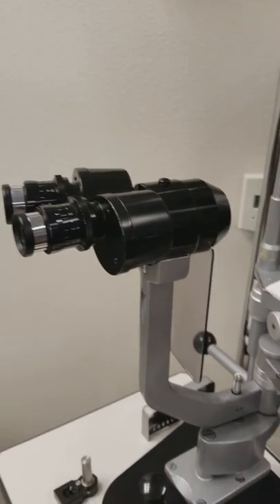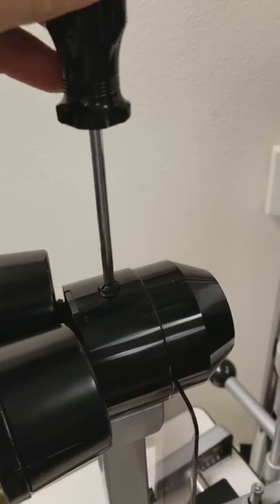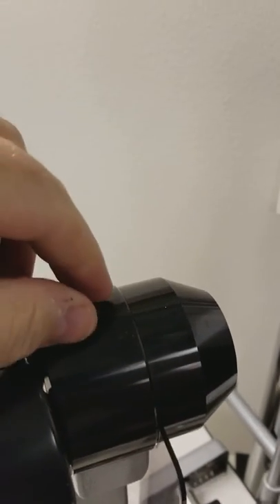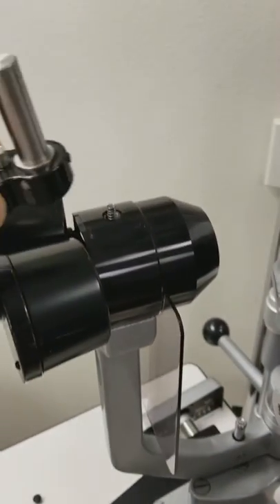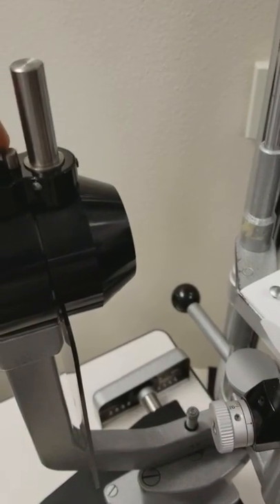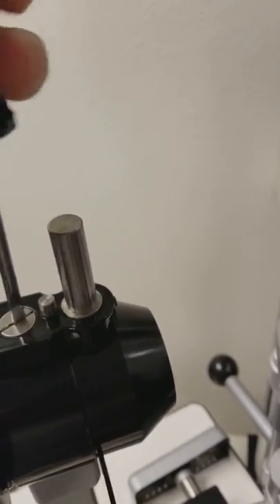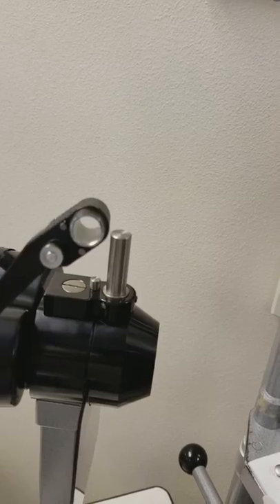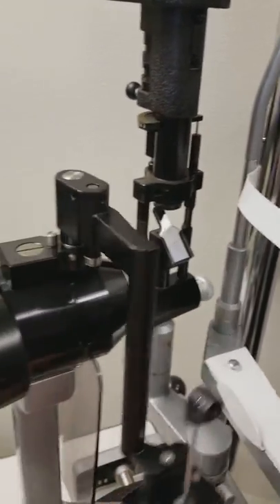Applanation Tonometer Mount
How to mount an R-900 style tonometer on a Haag Strait or Haag Strait style slit lamp.